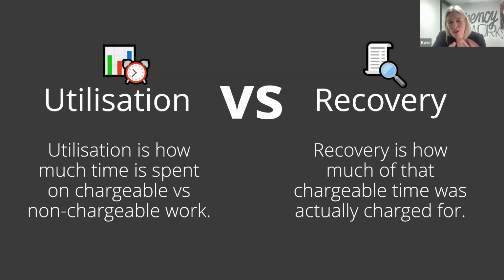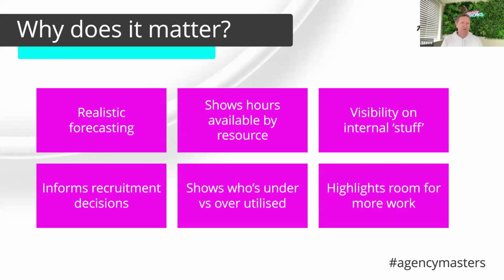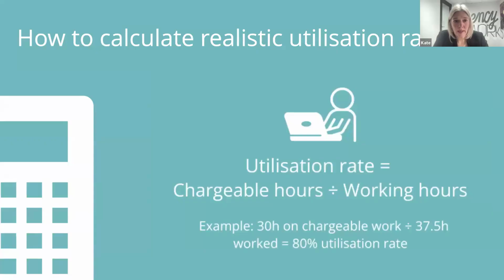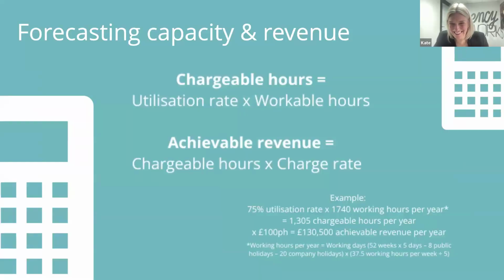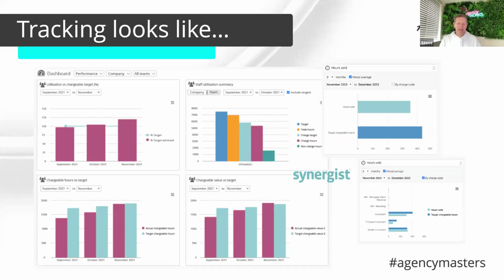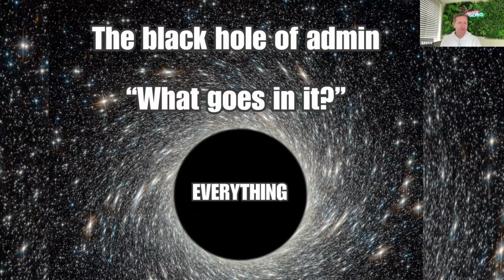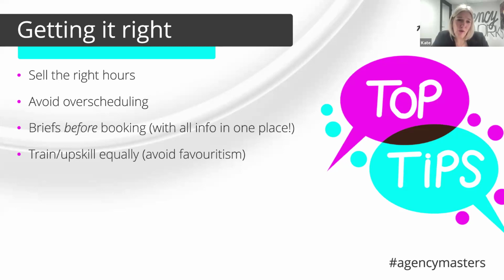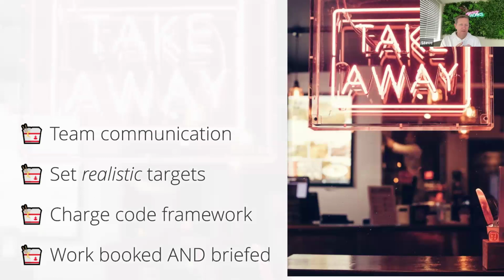Agency Masters: Make or break, utilisation rates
Utilisation rates are really a make or break metric when it comes to your agency’s performance.

They show how much time staff are spending on chargeable client work versus work that isn’t directly bringing in any income.

And when time is your commodity, the more hours you sell... the more money you make. And visibility on this is vital when it comes to strategic planning.

This time, our Agency Masters, Steve and Kate, explore:
- How to calculate realistic utilisation rates
- What good looks like (industry benchmarks)
- How to use them to calculate capacity and revenue forecasts
- How to track
- How you can improve utilisation